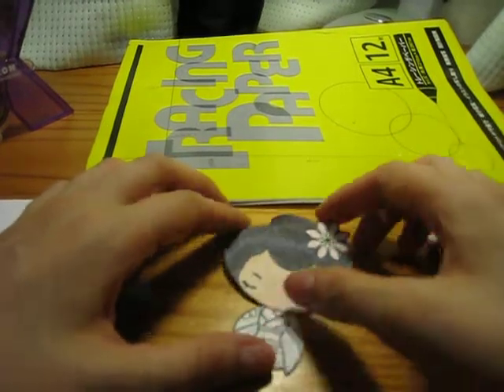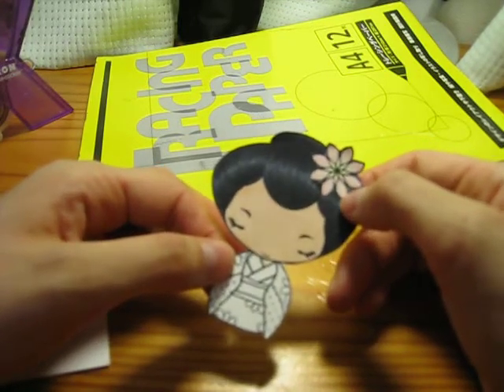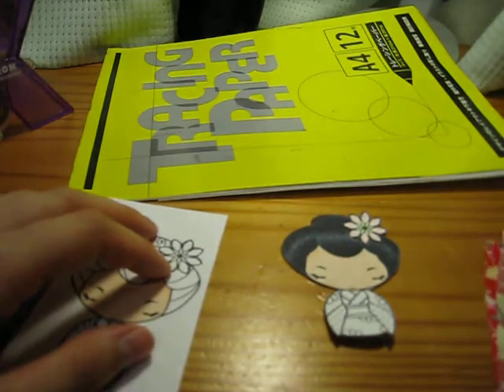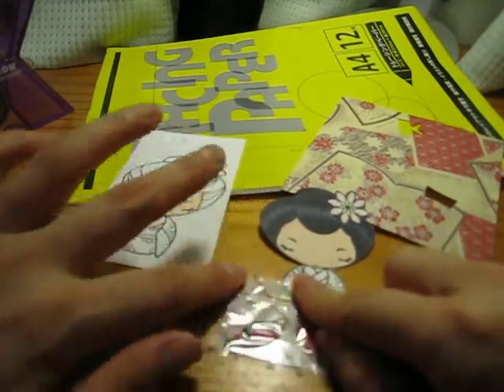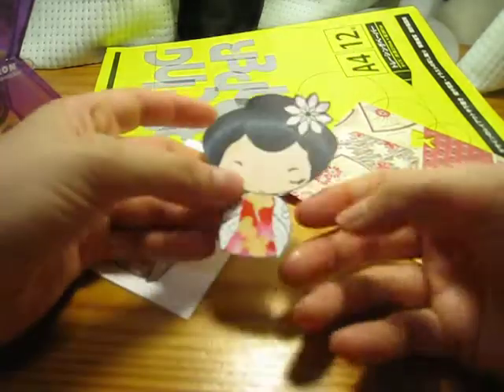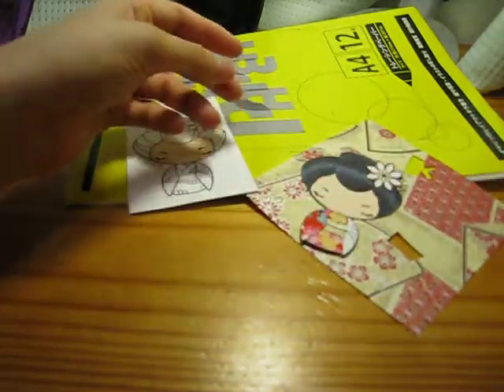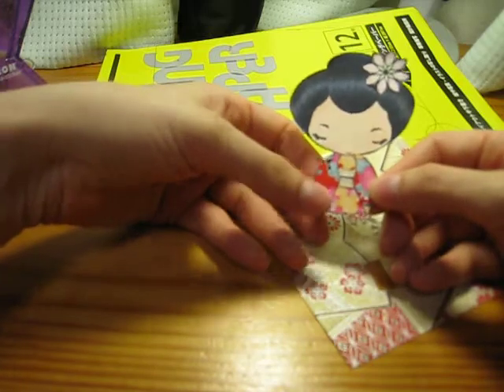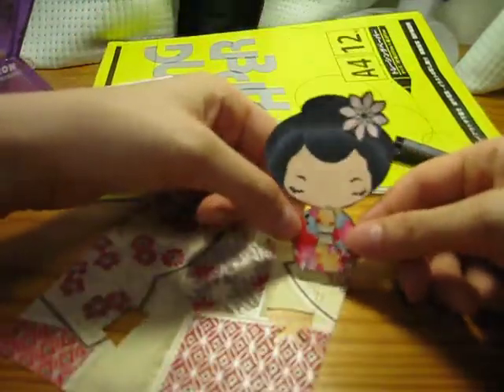Washi Paper Piecing Geisha Anya From a Stamped Image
I don't have The Greeting Farm Geisha Anya, but I do have a couple of images.  See how I use tracing paper, washi paper, and a copic multi-liner to repiece her gorgeous kimono.